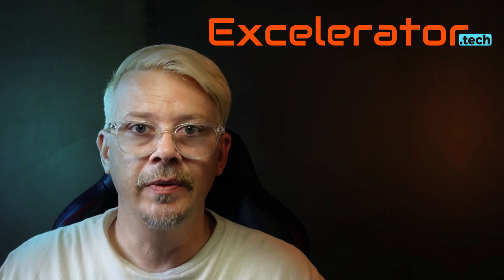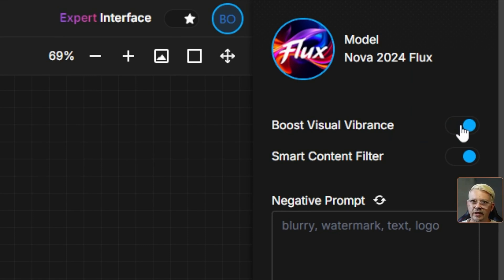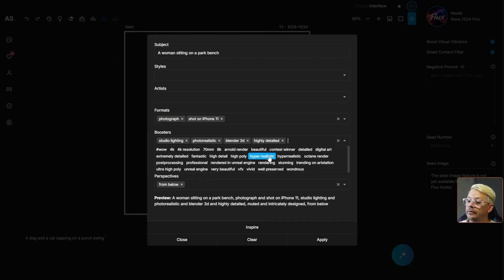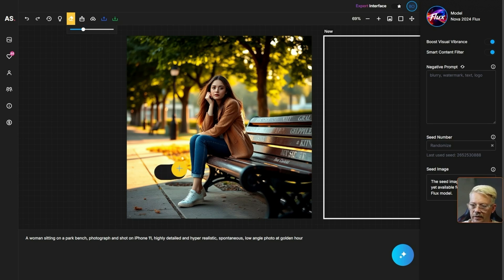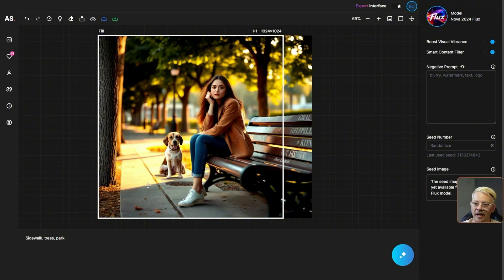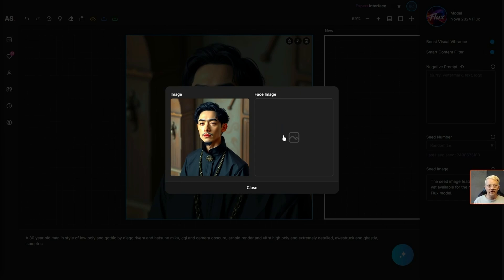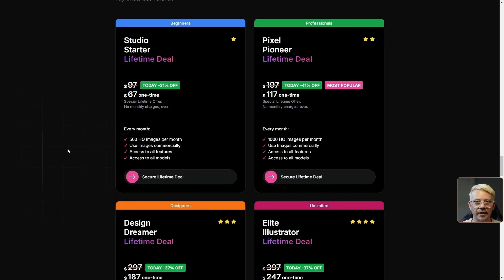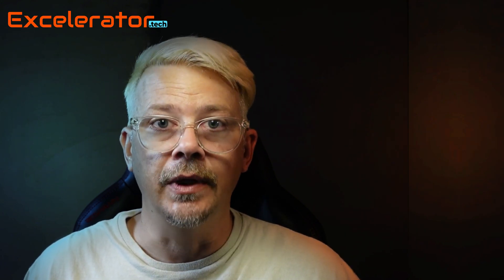Beginner Friendly AI Image Generator Lifetime Deal - ArtSpace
ArtSpace is a beginner-friendly AI Image Generation & Editing platform offering several models (including Flux), high resolution generations (4096x4096), and easy-to-use editing features like inpaint and expand.

ArtSpace is available through a Lifetime Deal - For $67 (one-time) you can generate 500 images per month... forever. They do offer the typical subscription pricing as well, but it's not an upsell or add-on - you get exactly the same thing in the Lifetime Deal. It's just a matter of whether you want to pay monthly, yearly, or one-time.

ArtSpace provided me with complimentary access to their platform to make this video. However, they had no control over what I said in the video, how I presented the platform, or even that I would actually make a video. All of those decisions and opinions are mine.